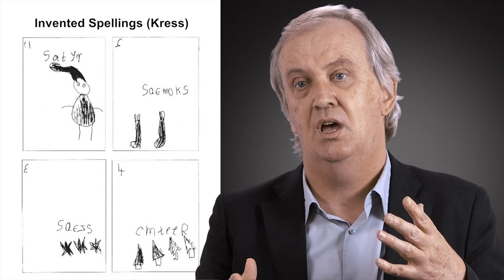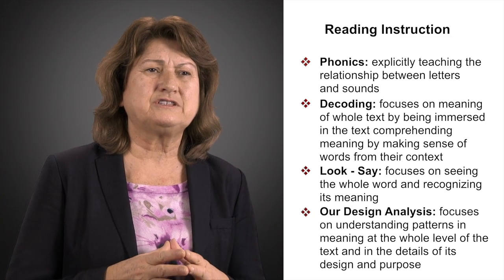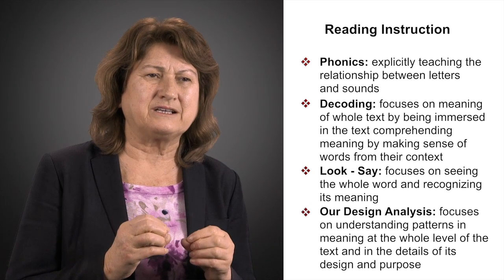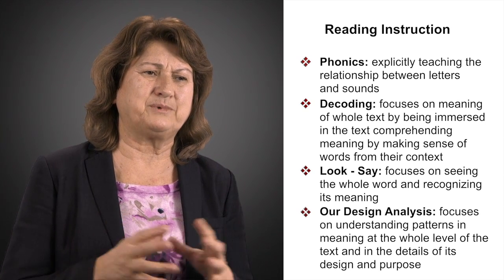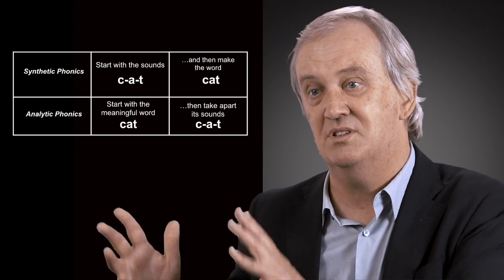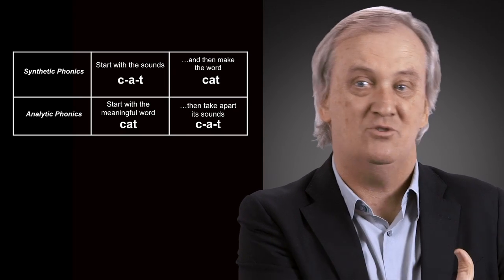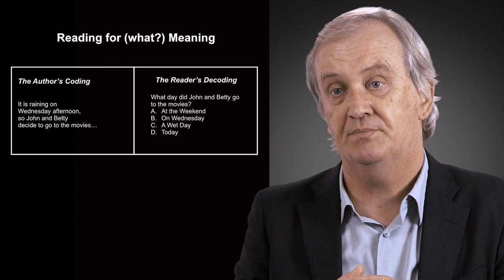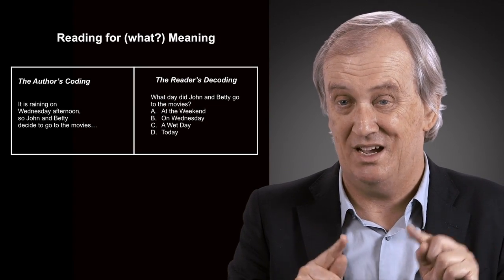9.2 Learning to Read: Reading for Meaning